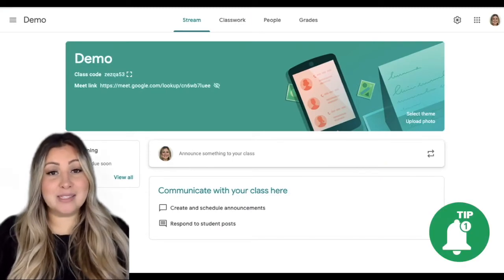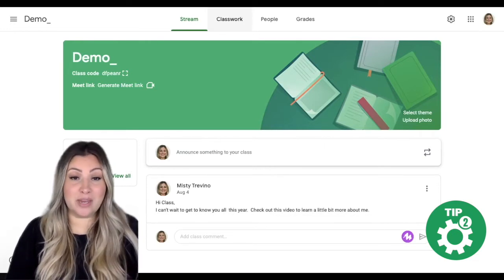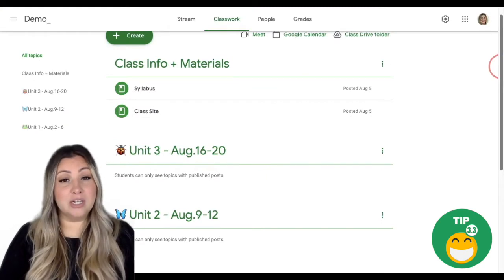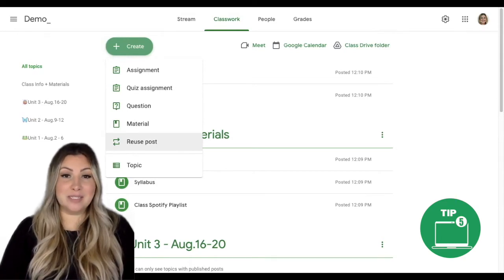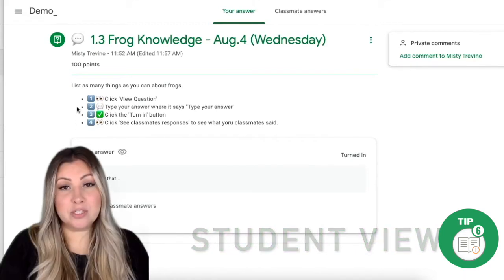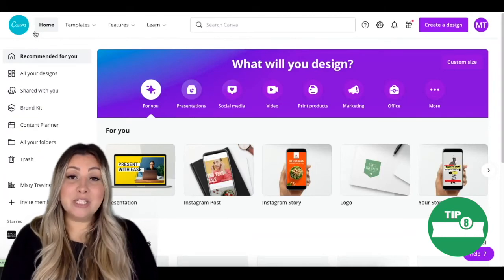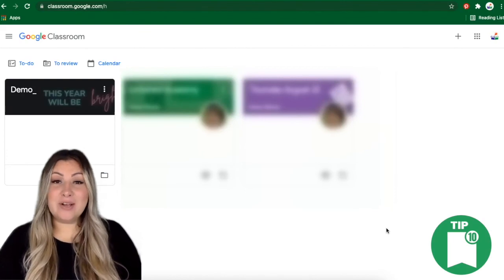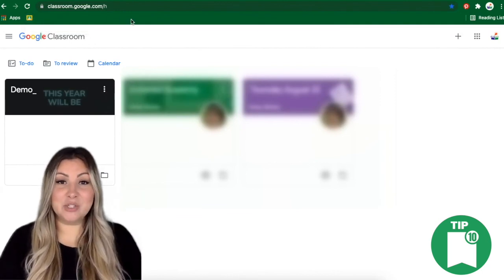Google Classroom Top 10 Tips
Explore 10  Google Classroom tips for creating an efficient, organized, and powerful learning environment.